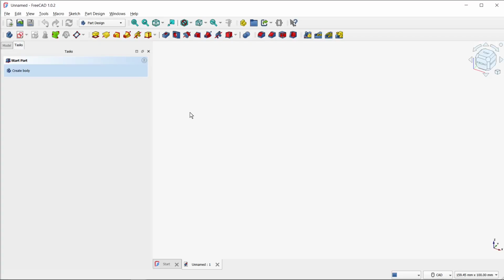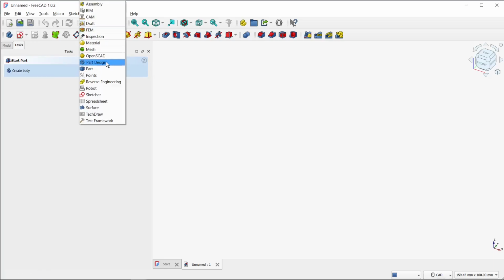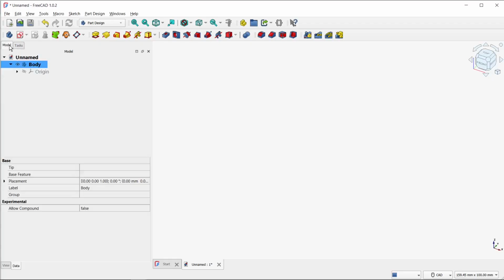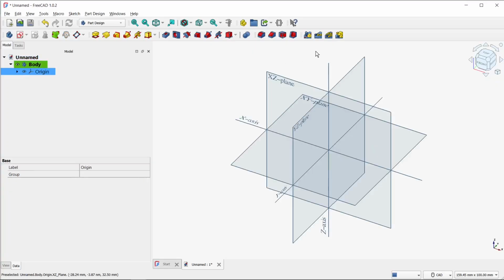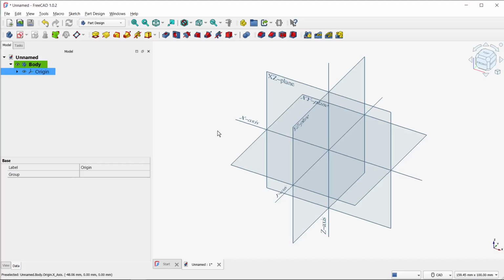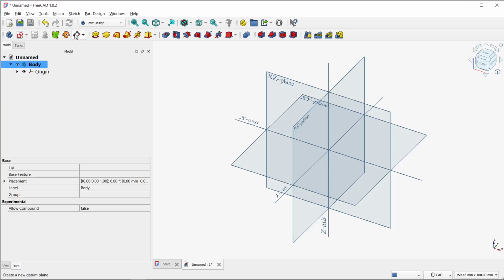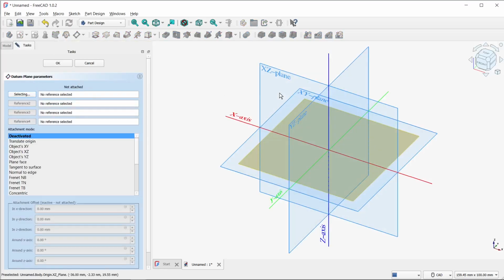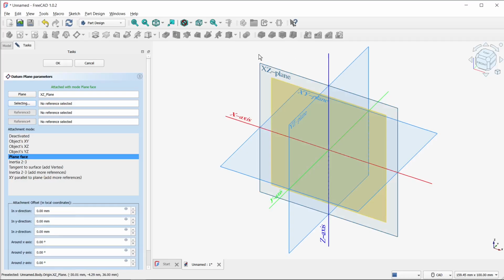How to Create a Plane in FreeCAD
Learn how to create a plane in FreeCAD. This guide covers creating standard and offset planes using the Part Design and Part Workbenches for precise modeling. In FreeCAD, Datum Planes are powerful reference features used in the Part Design Workbench. They act as custom sketching surfaces and alignment tools for complex models. You can attach a datum plane to faces, edges, or axes, and adjust its offset, rotation, and orientation for full control over your 3D design.